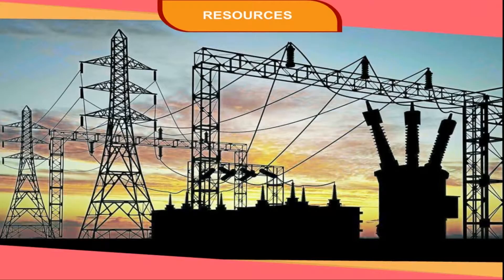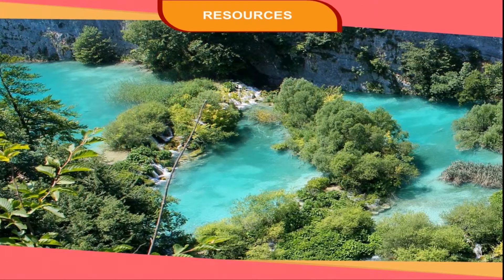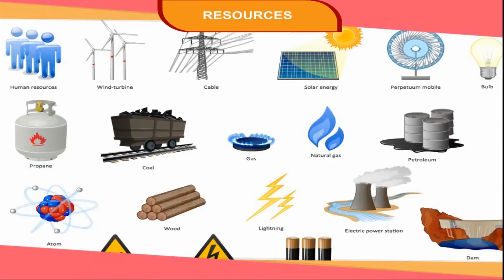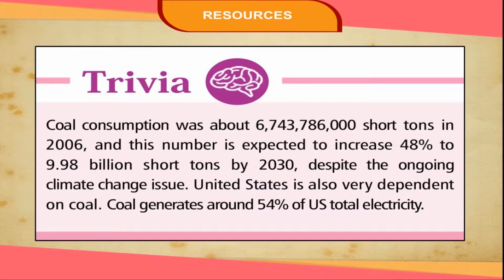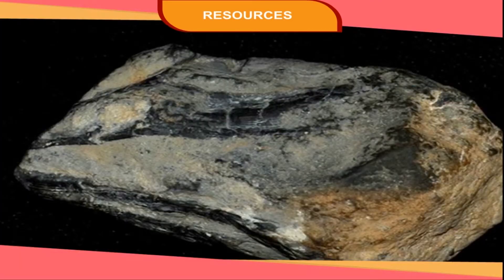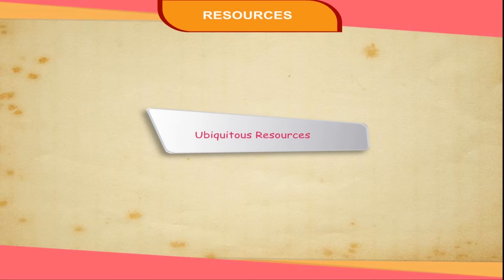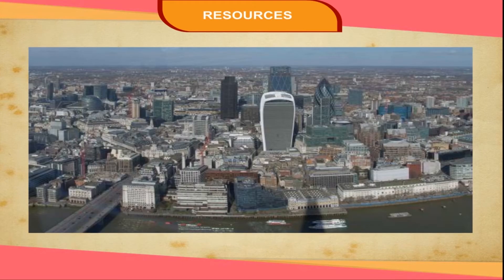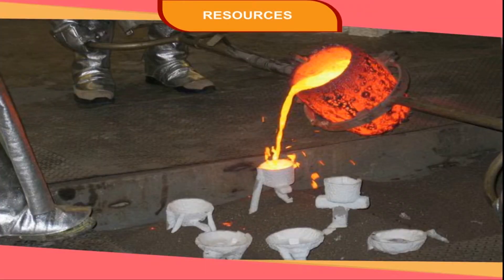CLASSIFICATION OF RESOURCES class-8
"This is an animated video of Kriti educational videos that explains about the classification of resources like developed resources, renewable resources, potential resources etc. Using resources carefully and giving them time to get renewed is called Resource Conservation. Balancing the need to use resources and also conserve them for the future is called sustainable development. Contents of video:
1. Classification Of Resources
2. Developed Resources
3. Renewable Resources
4. Actual Resources
5. Potential Resources
6. Ubiquitous Resources
7. Localised Resources
8. Humans and Resources